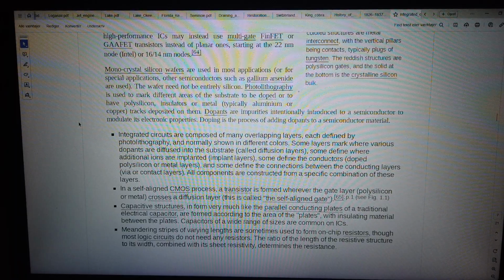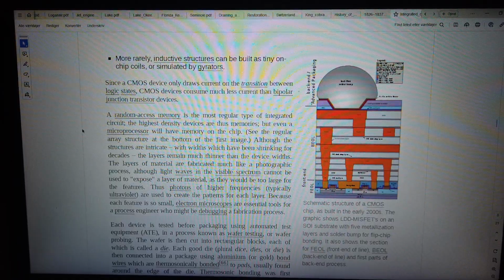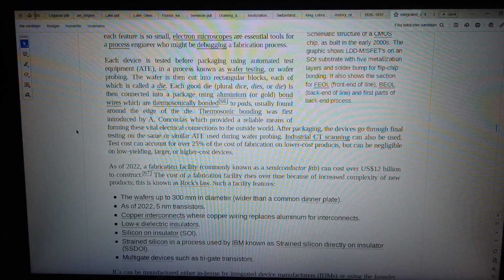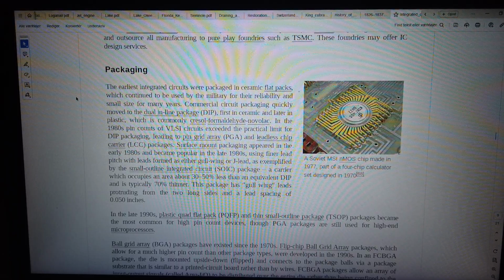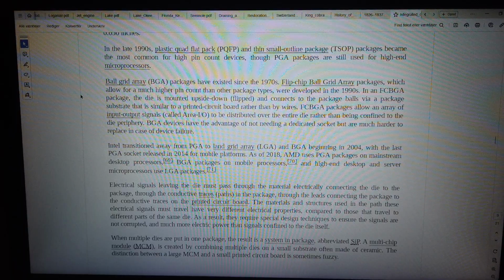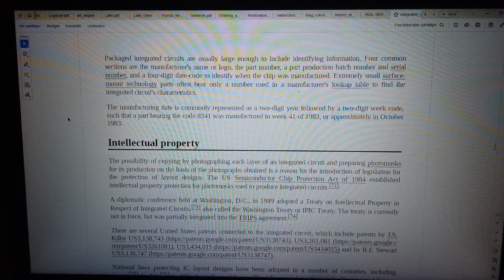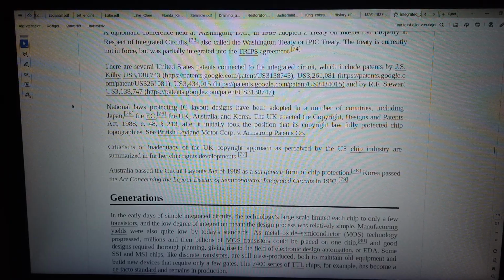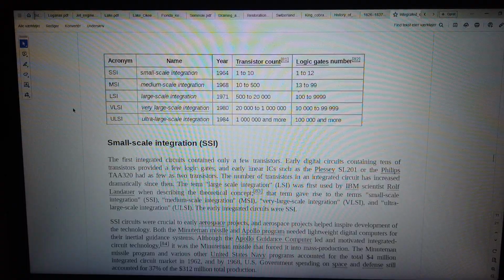MongoTV_8847 - LOOKING AT GAMER PC HARDWARE - Part 2176 - Integrated Circuit - IC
PART 2176 - Integrated Circuit - IC (This video is 4 Part : Part 2174 to Part 2177). They are on my playlist with name "MONGO TV - LOOKING AT GAMER PC HARDWARE") I like try do this, to get help read difficult technical English text loud. That will help me a bit to understand the text :-) Maybe this video could be helpful for some other too, that don't speak and read English very well :-) Have a good day too.